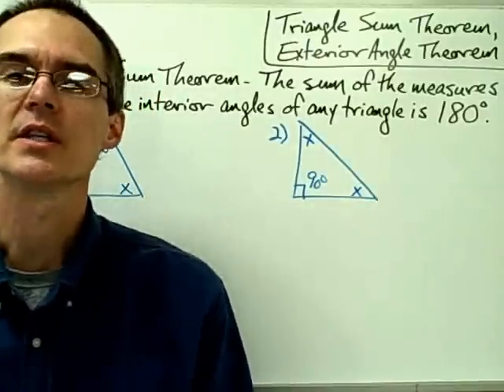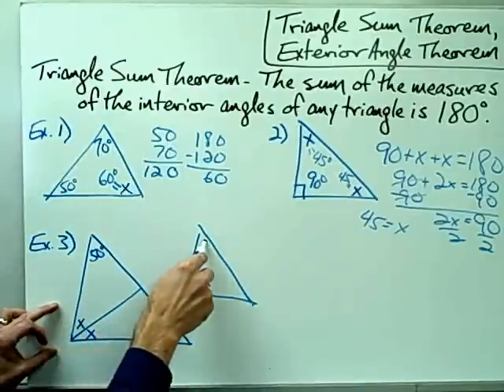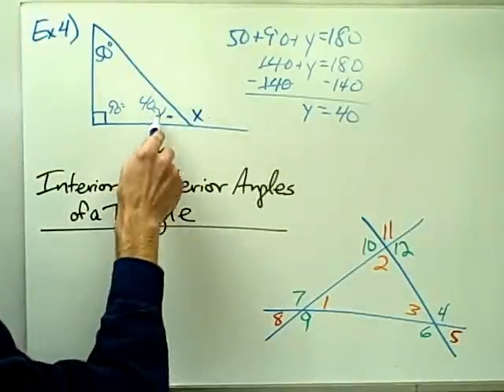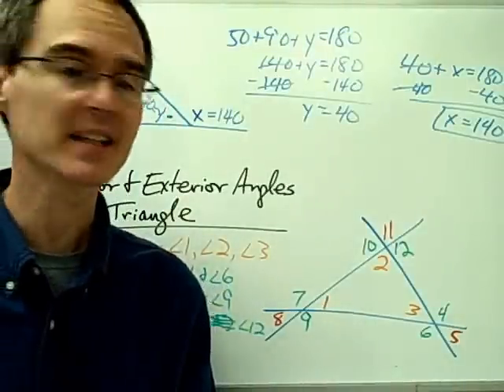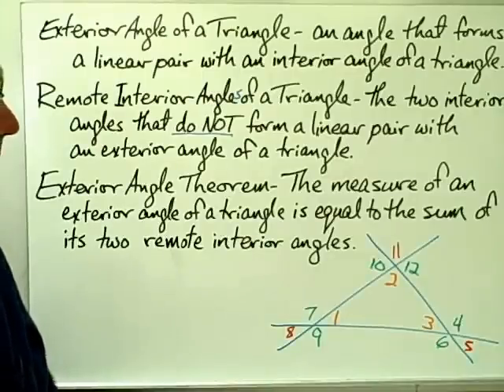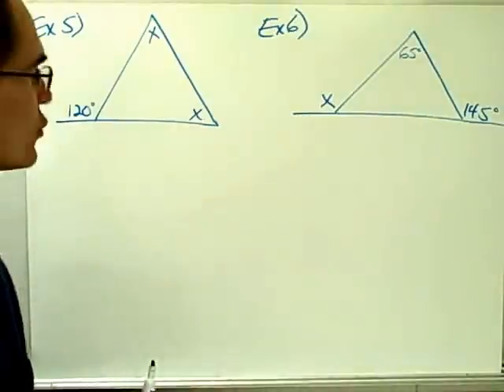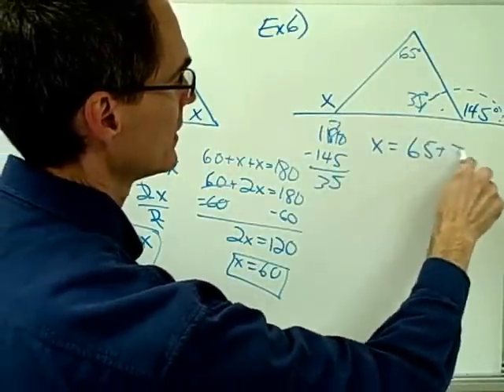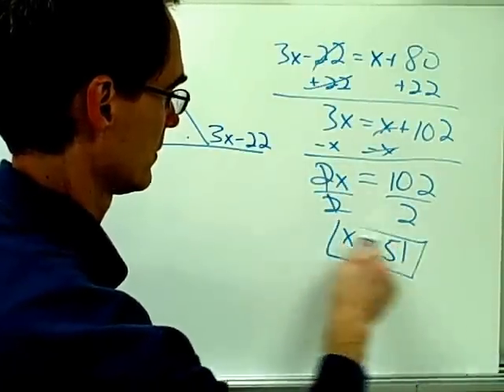5-2 Triangle Sum and Exterior Angle Theorems.AVI